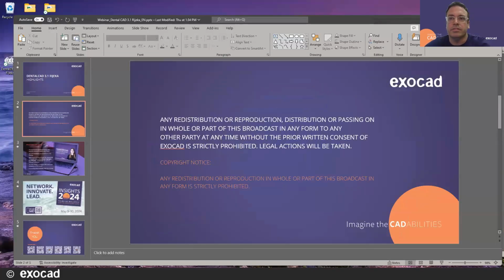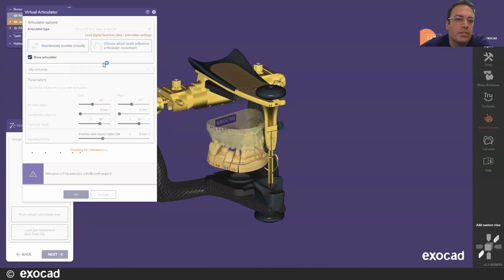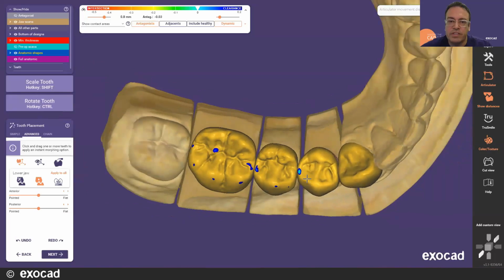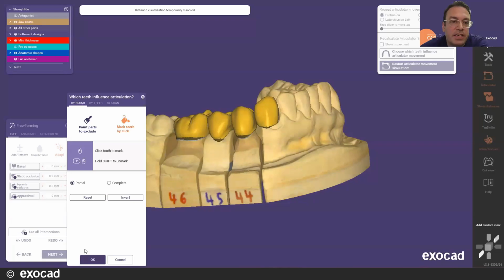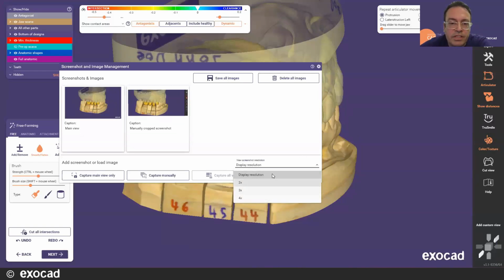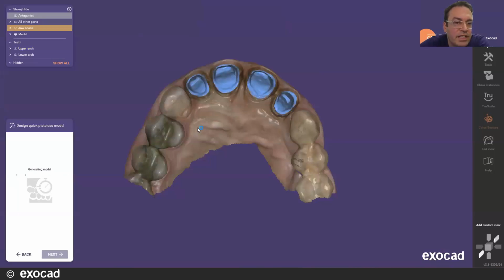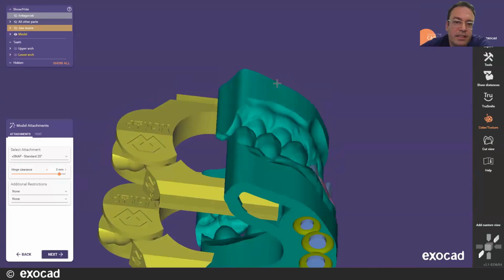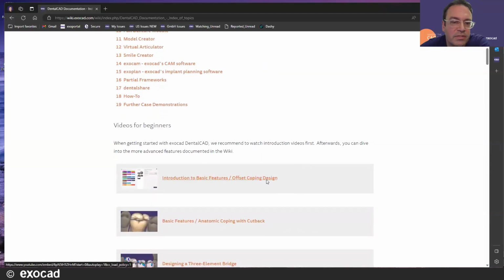exocad DentalCAD 2023 WEBINAR - Boost your efficiency with DentalCAD 3.1 Rijeka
Enjoy exciting and informative demonstrations of DentalCAD,
Smile Creator, PartialCAD and exoplan in version 3.1 Rijeka.

This official exocad webinar series was recorded in 2023 by our team
of application specialists and covers several topics in multiple languages.

For your convenience, we have created a playlist for each language.

Table of Contents:
00:00 - Intro
02:25 - Welcome
03:38 - Start Demo